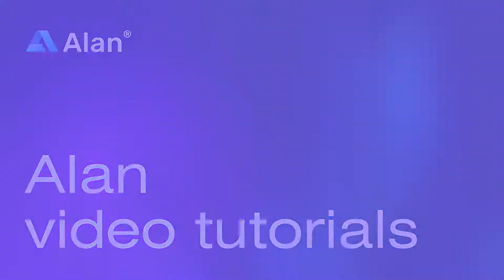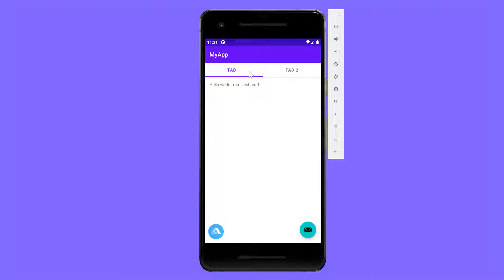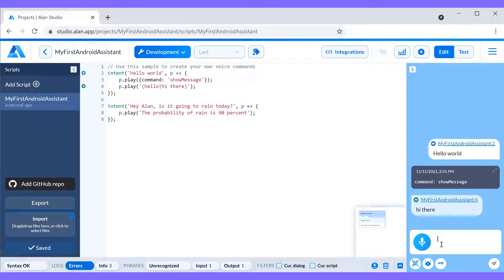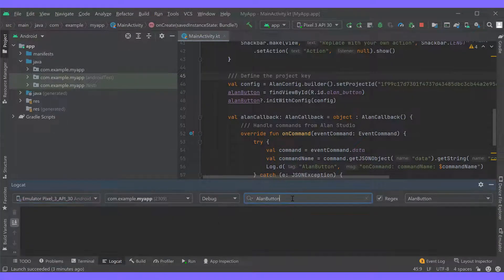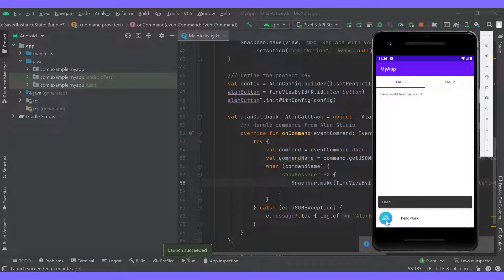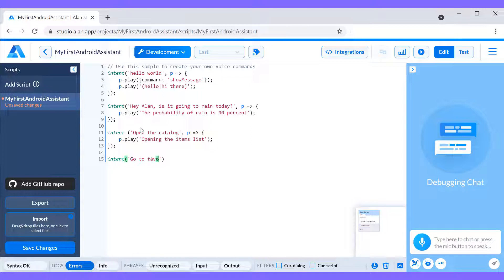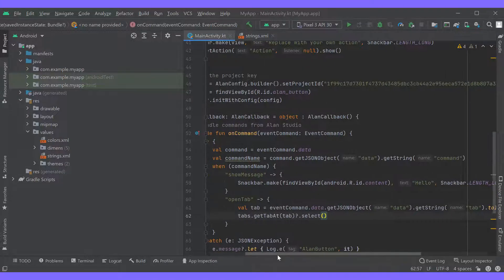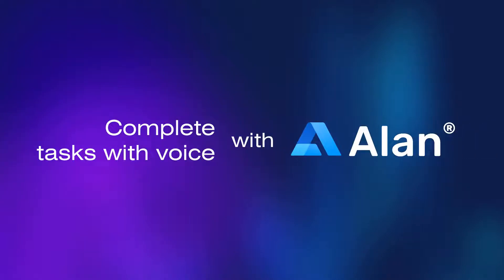Performing Tasks in an Android App with Voice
The virtual assistant built with the Alan Platform can complete any types of tasks in the app. In this tutorial, you will learn how to let your voice assistant perform actions in the app when voice commands are given.

Video Guide:
Show a message in the app (0:42)
Handle the command in the app (1:11)